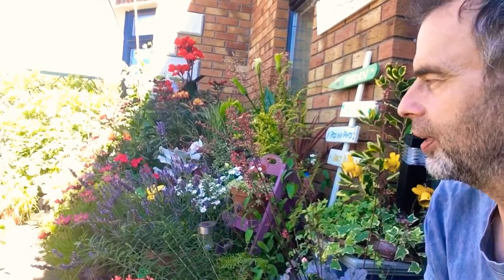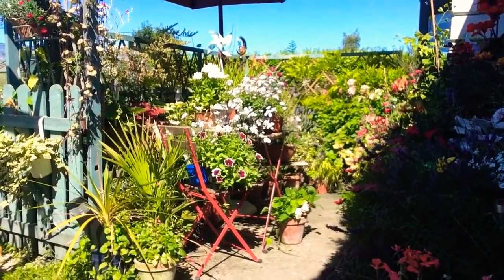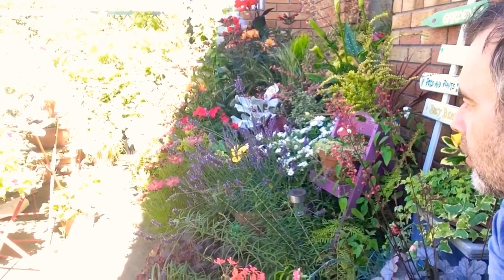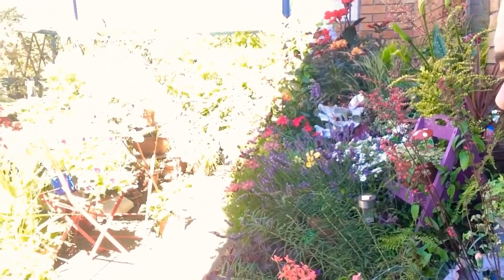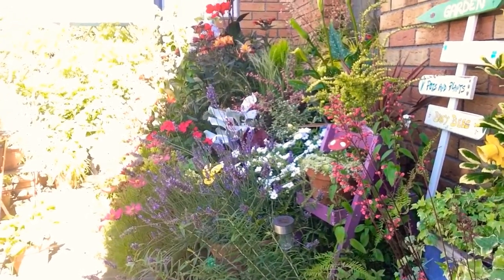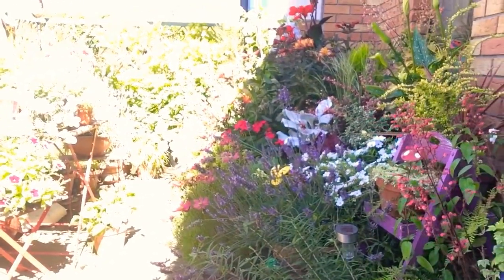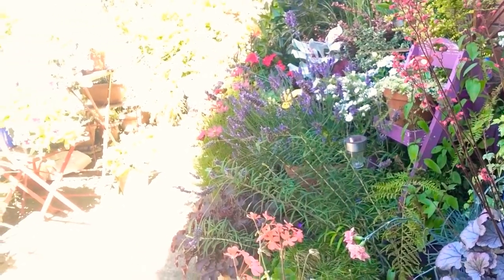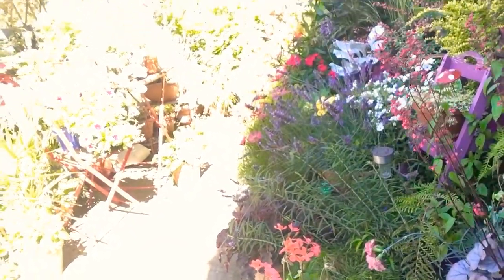Garden (Courtyard) Tips for August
Hi everybody,

August courtyard is looking lush and colorful, with plenty of insect and bee activity.
In this video, giving a taste of what’s going on in this space, the types of tasks we’re doing and plant care involved.

I’ll put up the link to the podcast I mentioned once it’s live. You can look for ‘Master My Garden’ and you’ll come across John’s podcasting channel.

All the best for now,
Hugh